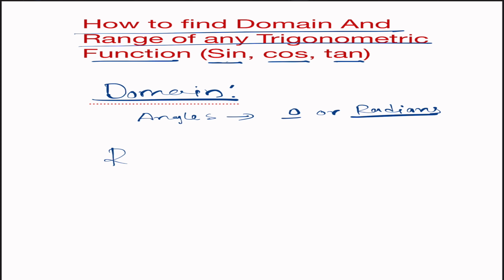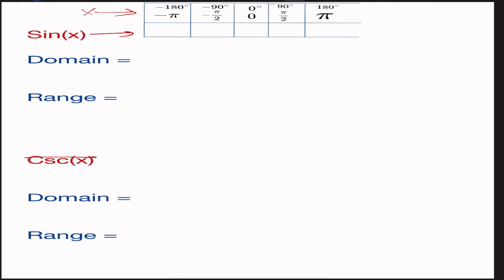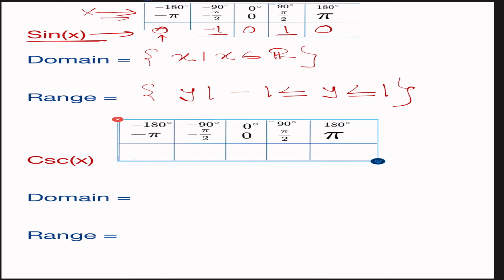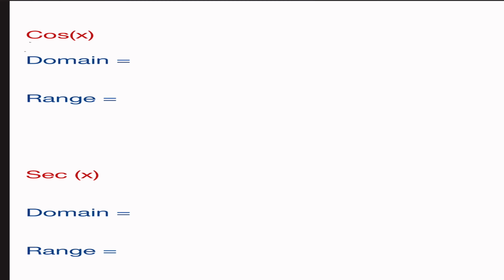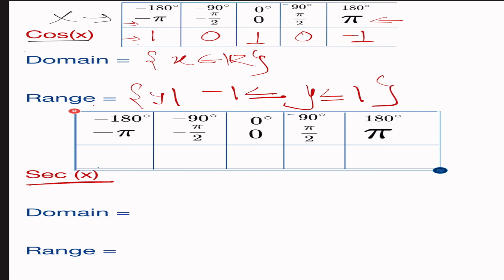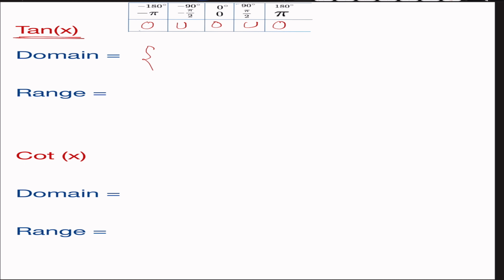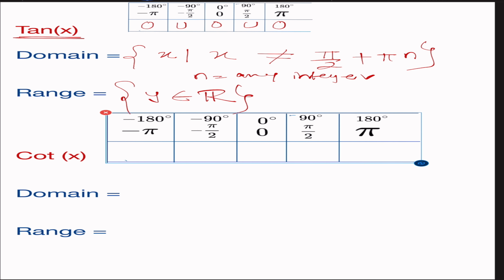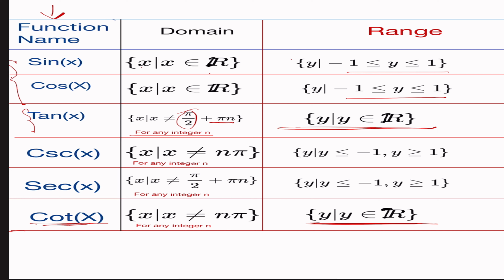Demystifying Trigonometric Functions: How To Find Domain And Range Of A Trigonometric Functions?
Embark on a journey of trigonometric exploration with our comprehensive video tutorial on how to discern the domain and range of trigonometric functions. Whether you're a student navigating the complexities of mathematics or an enthusiast looking to deepen your understanding, this guide is tailor-made to demystify the process of determining the domain and range for trigonometric functions.

Our expert instructor will lead you through the fundamental principles, offering clear explanations and breaking down intricate concepts into manageable steps. From understanding the periodic nature of trigonometric functions to identifying the constraints that shape their domain and range, this tutorial equips you with the knowledge and skills needed to confidently approach trigonometric function problems.

Real-world examples and practical applications are seamlessly integrated to enhance your comprehension and provide context for the discussed concepts. Whether you're gearing up for an exam or simply passionate about mathematics, this video offers a user-friendly approach to mastering the domain and range of trigonometric functions.

Join us on this educational journey and empower yourself with the tools to analyze and navigate trigonometric functions with confidence. Watch the video now to uncover the secrets behind determining the domain and range of these functions, unlocking a deeper understanding of this fascinating branch of mathematics. Your path to mathematical proficiency begins here!